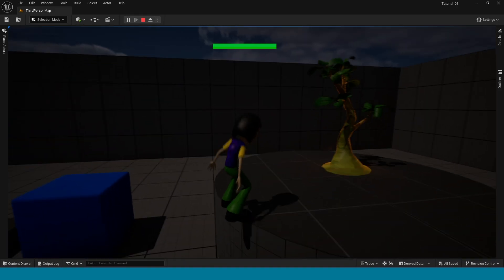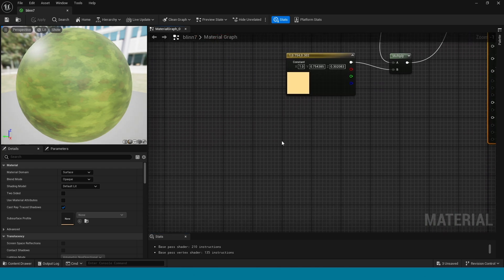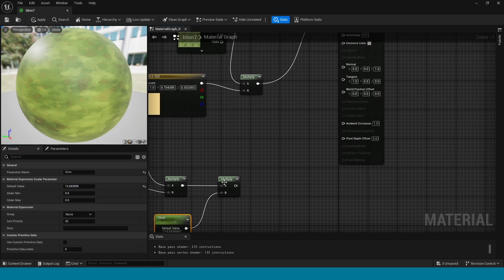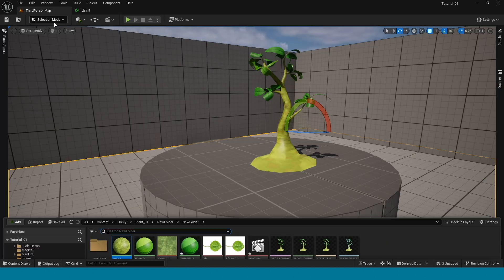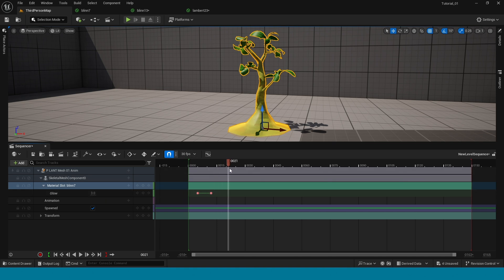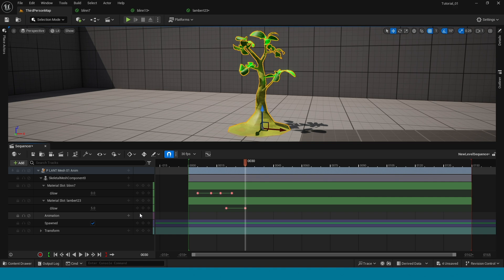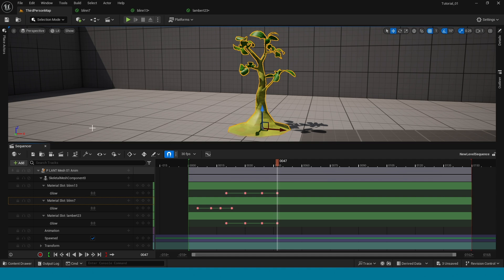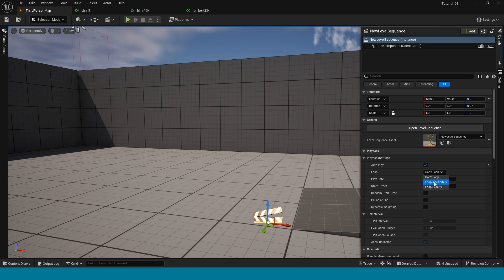magical tree Sequencer Unreal Engine tutorial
Thank you watching Siri gaming channel